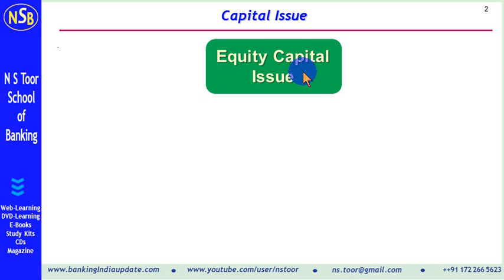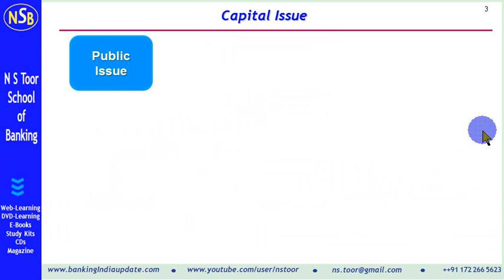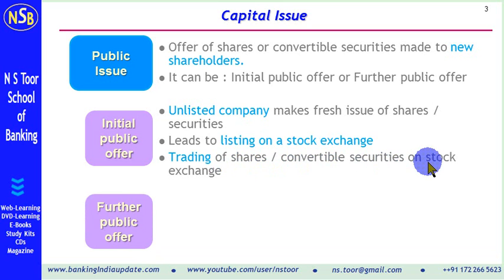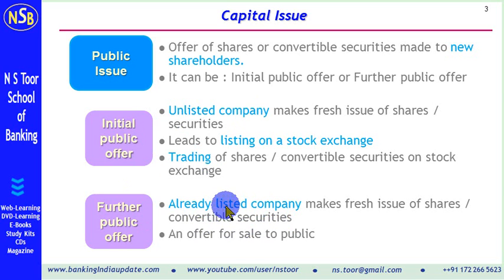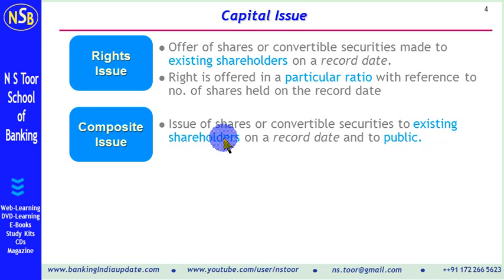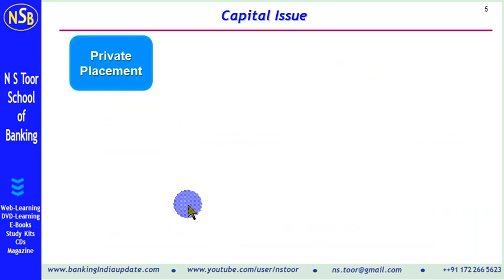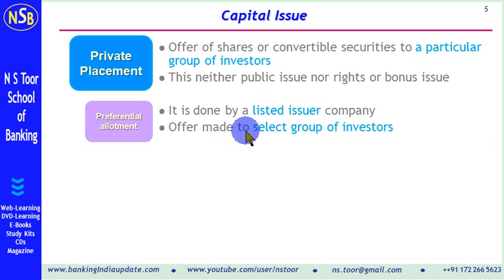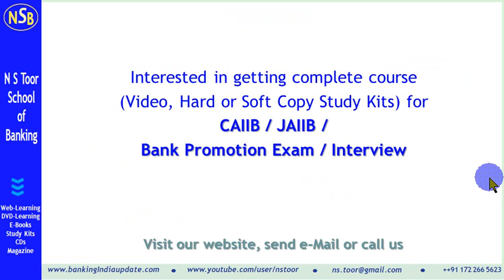How do companies raise capital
This video explains different methods used by companies to raise capital from market.